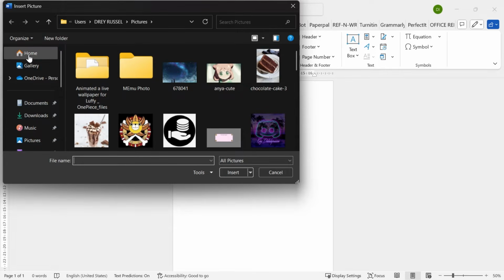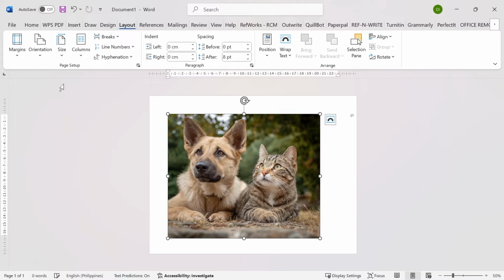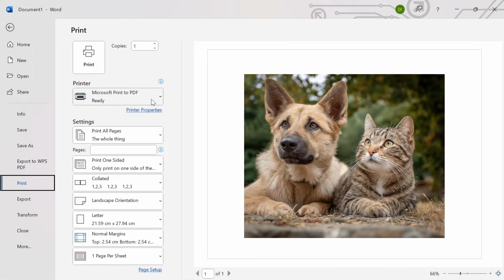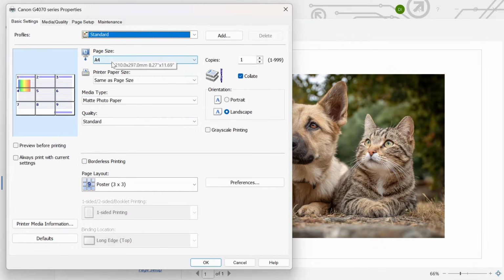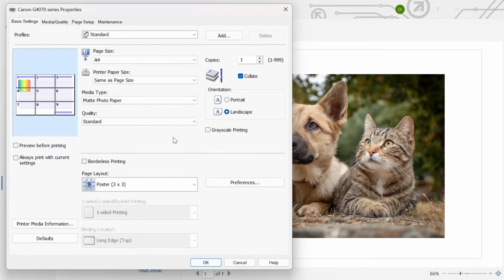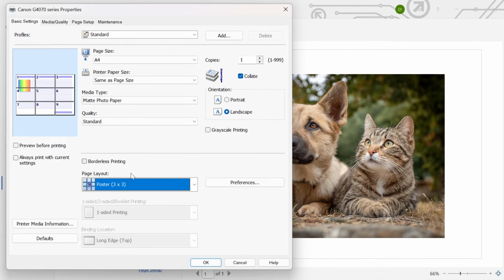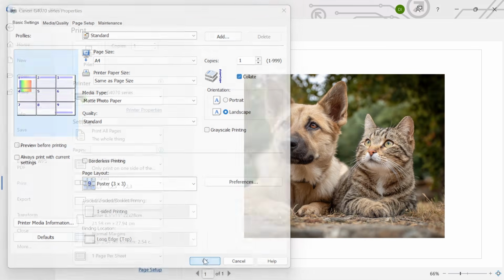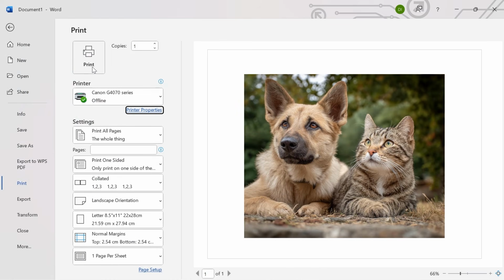How to Make and Print Tarpapel using Microsoft Word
In this video tutorial you will learn how to make and print Tarpapel using Microsoft Word!